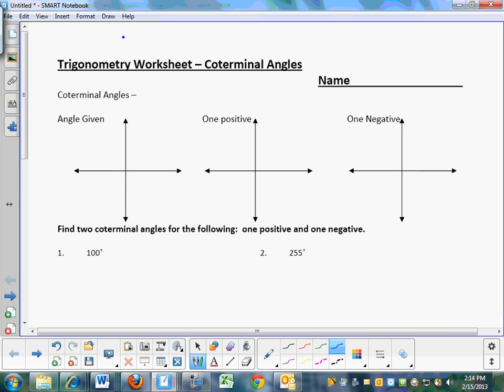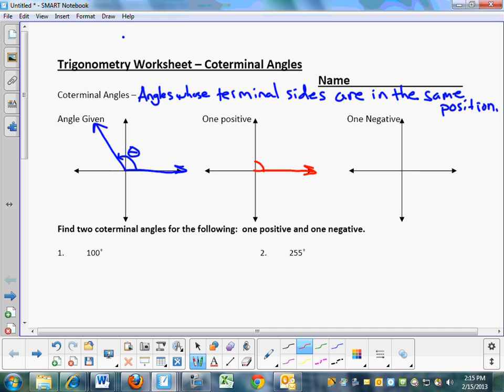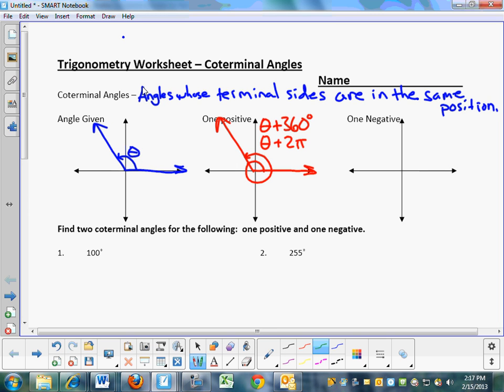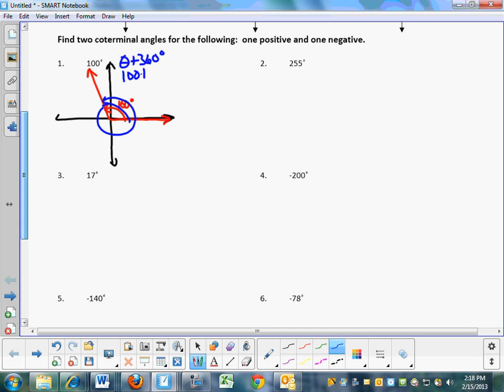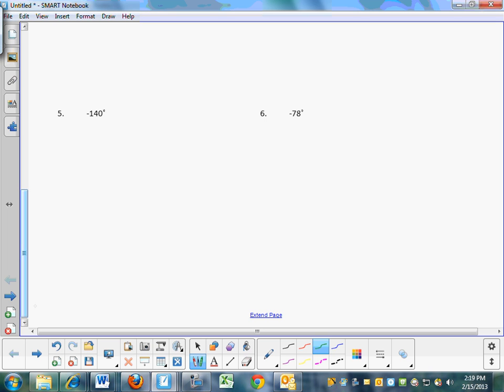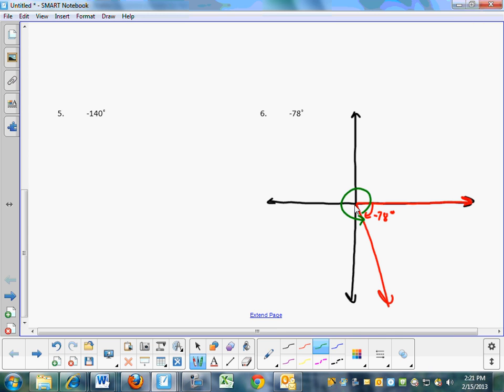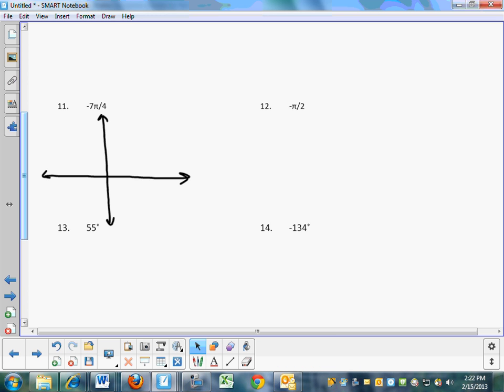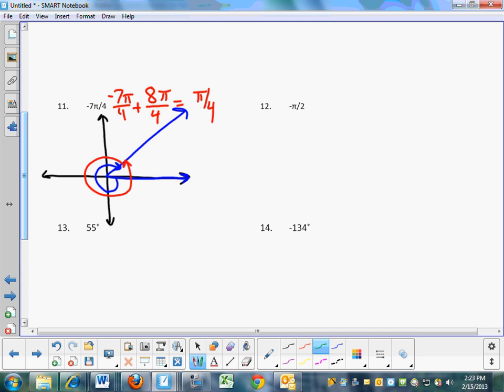Precalculus Unit 6 1 Coterminal Angles